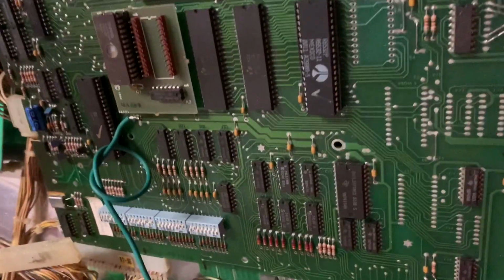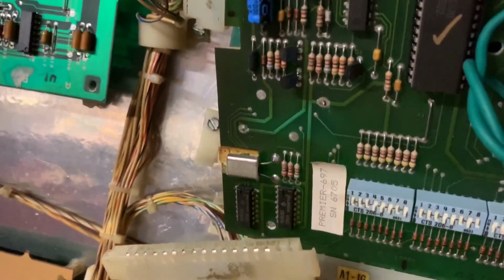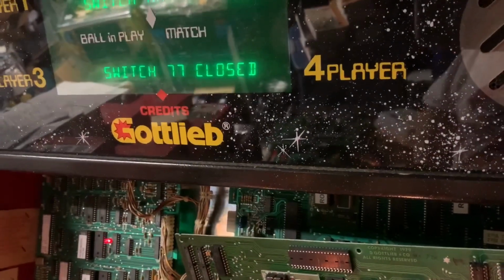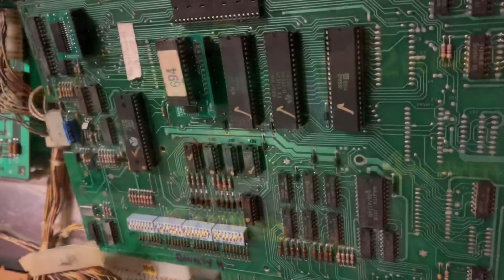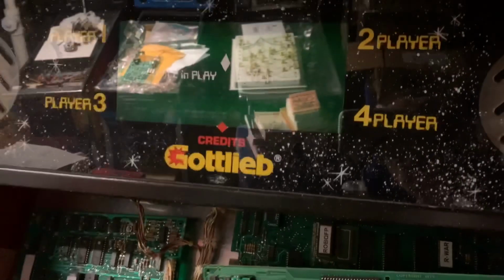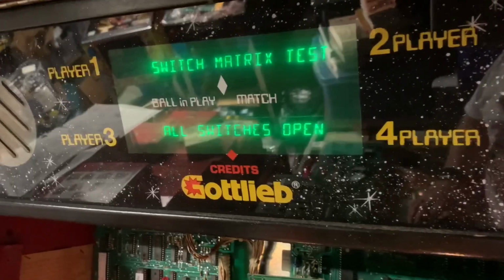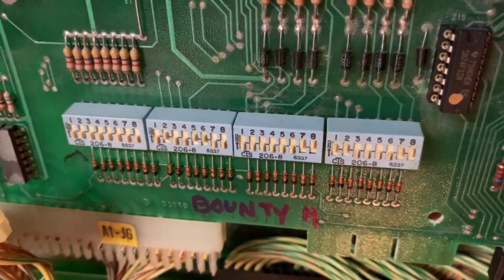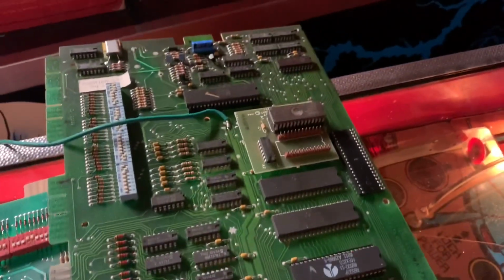2X Gottlieb System 80B MPU boards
2X Gottlieb System 80B MPU boards